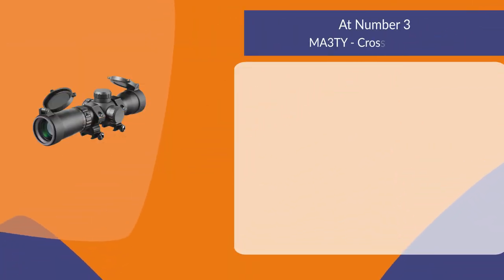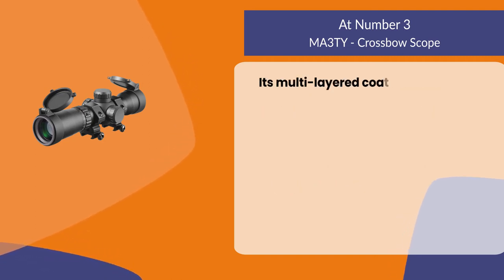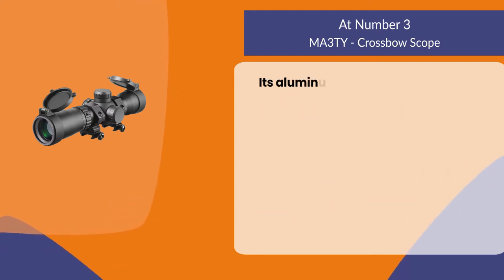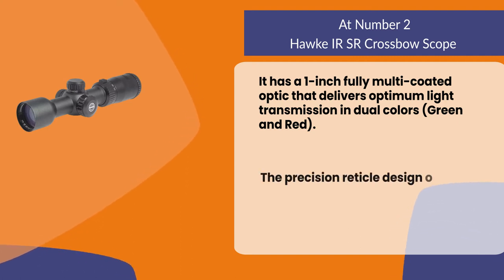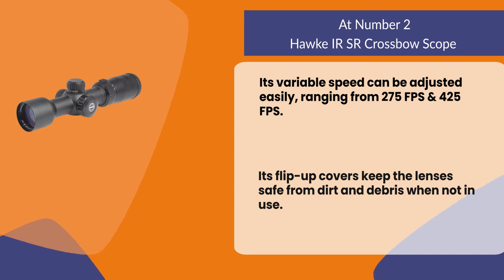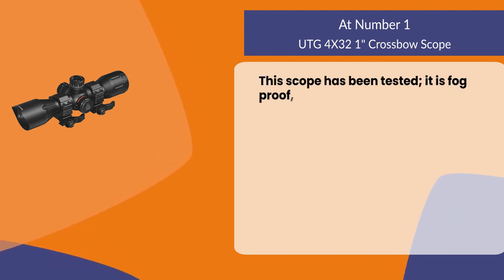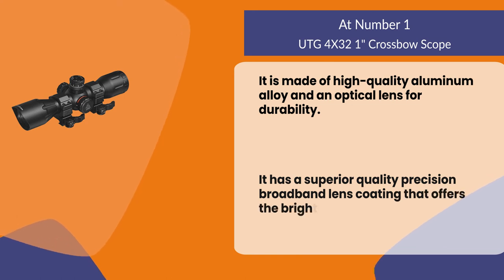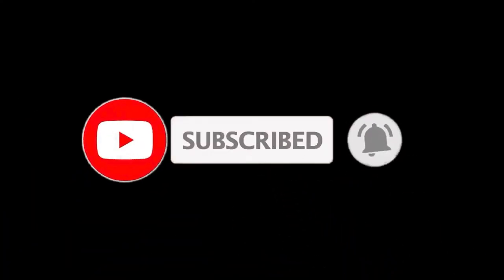Best Crossbow Scopes for Hunting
Follow the links given below to check the product prices:

UTG 4X32 1" Crossbow Scope:

Hawke IR SR Crossbow Scope :

MA3TY - Crossbow Scope:

0:00​​  Best Crossbow Scopes for Hunting
0:21  MA3TY - Crossbow Scope
1:06  Hawke IR SR Crossbow Scope
1:49  UTG 4X32 1" Crossbow Scope
2:23  Closing Remarks & Subscribe To Our Channel